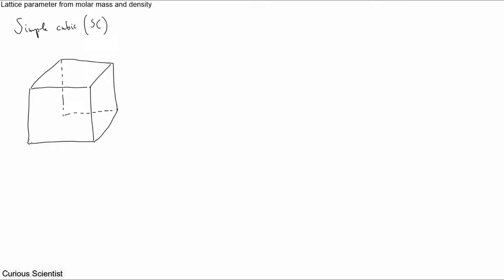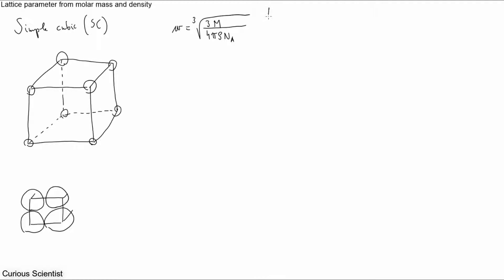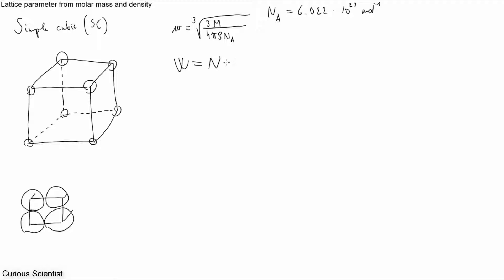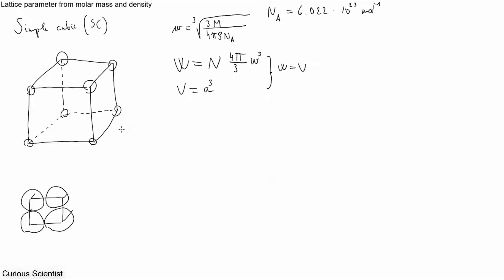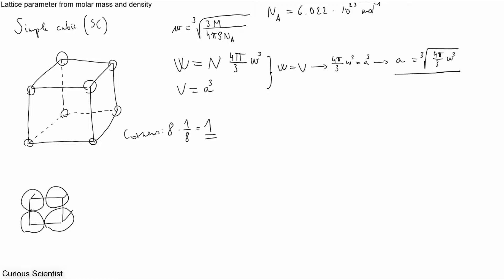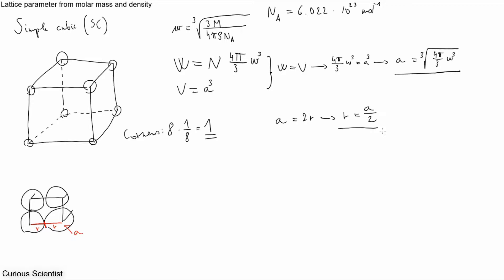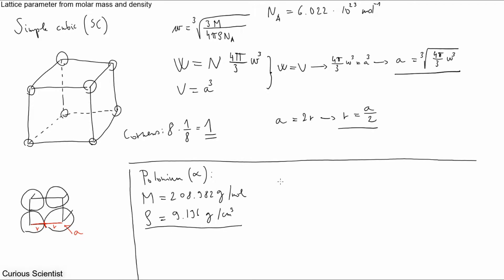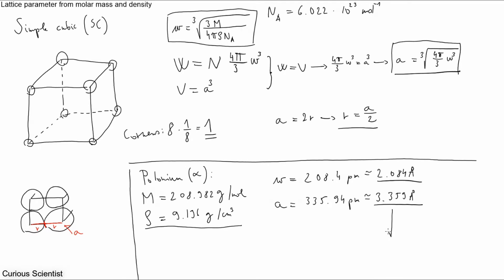Lattice parameter from molar mass and density - SC structure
In this video, I show an exercise for the simple cubic structure. The calculation is very straightforward thank to the simple geometry.